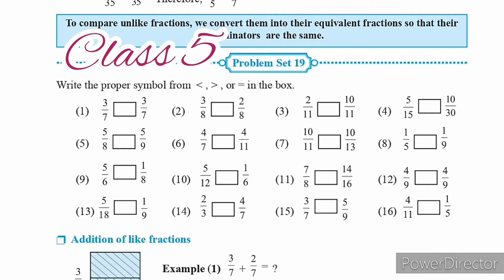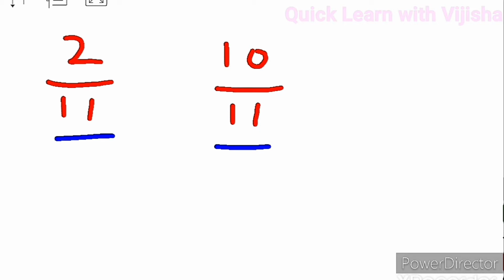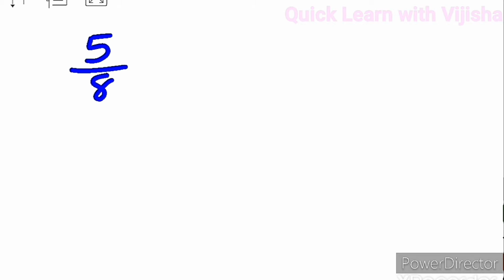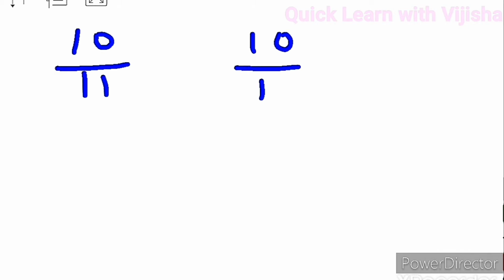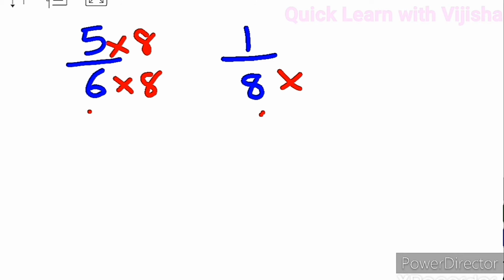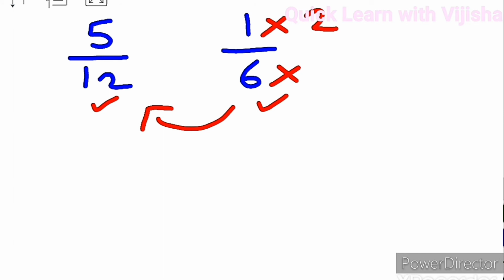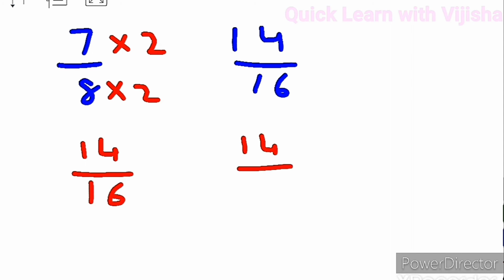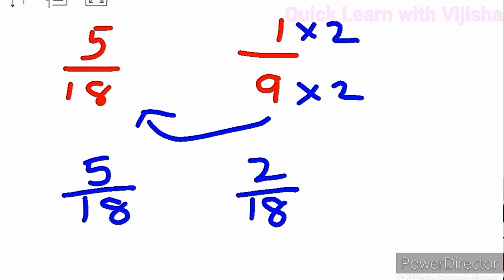Class 5 Maths || Problem set 19 || Simple Way to compare fractions.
This video will help you to compare like fractions and unlike fractions.

Comparing fractions is done when denominators are equal. If ever the denominators are not equal, we have to make the denominators equal and then compare the fractions.